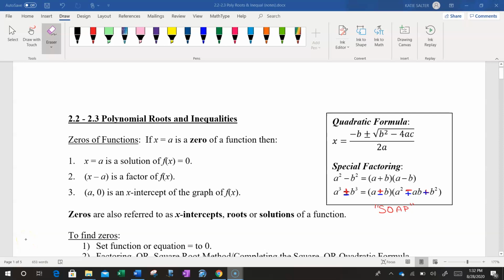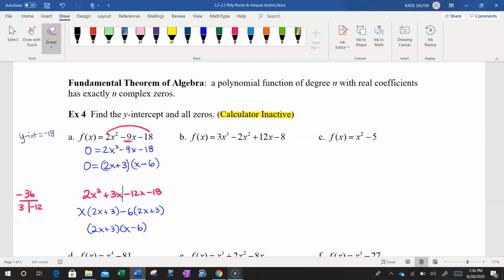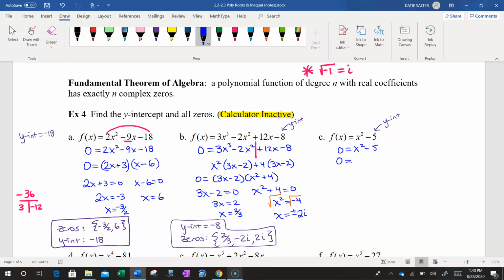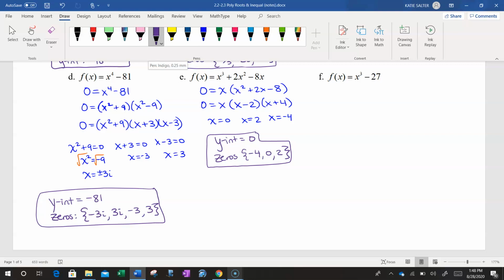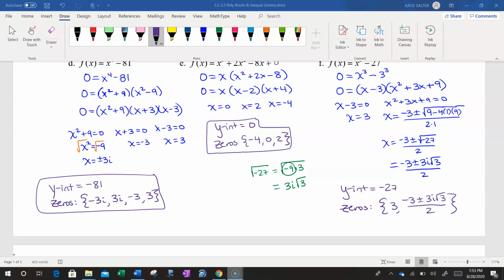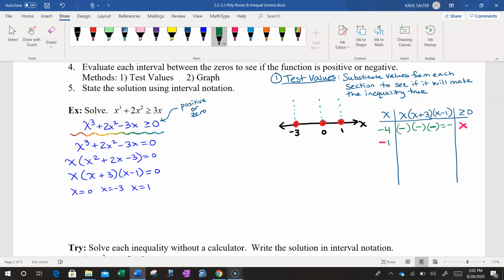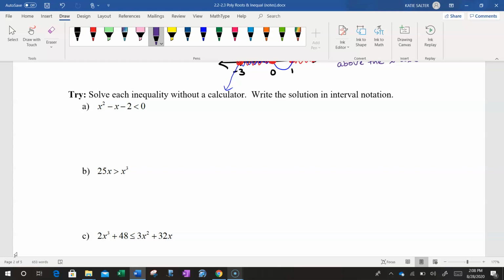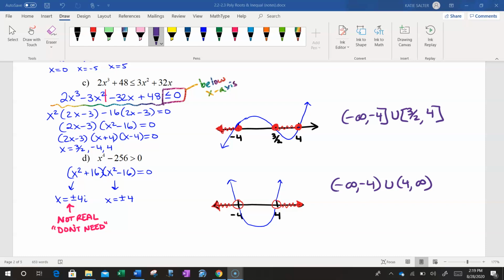2.2 Polynomial Roots & Inequalities